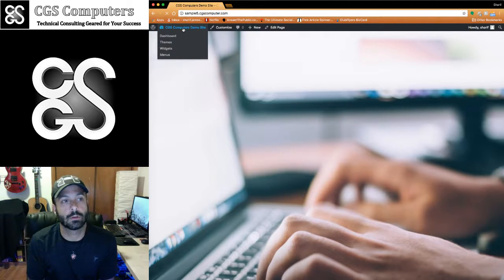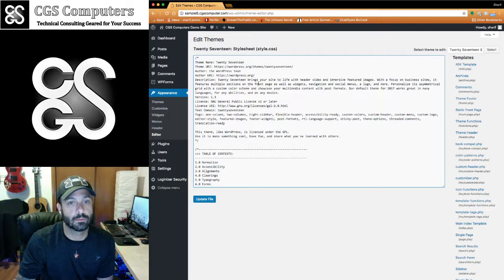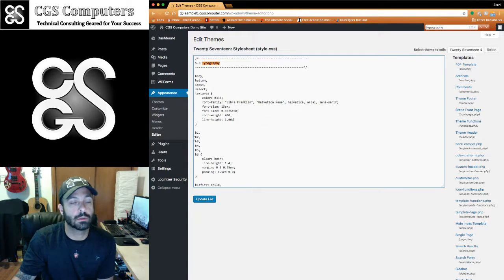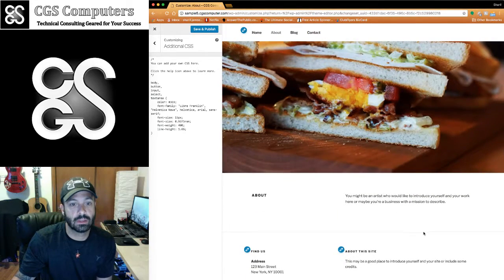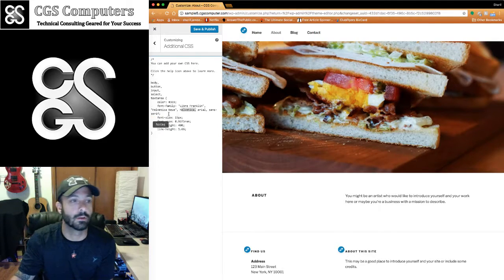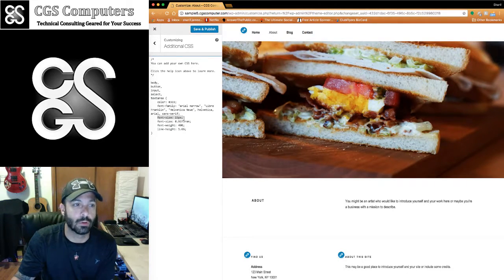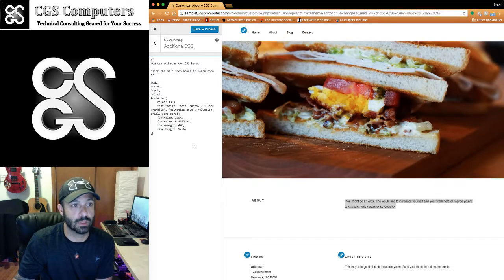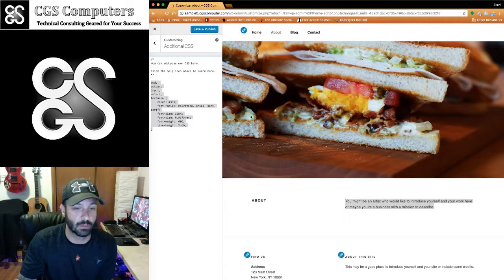How to Modify Fonts in WordPress using CSS (NO PLUGIN)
This video shows you how to find the CSS in the stylesheet of a WordPress theme and copy/paste it into a child theme or CSS customizer/plugin so that you can modify the fonts from the defaults used in the themes. This is especially handy for free themes that normally don't have this level of customization readily available.

WordPress Theme: Twenty Seventeen used for example.